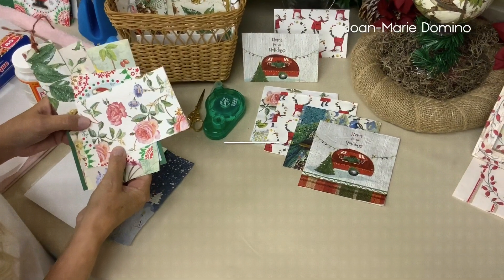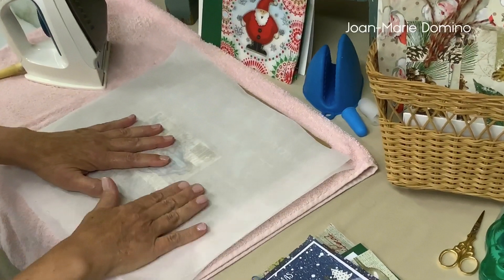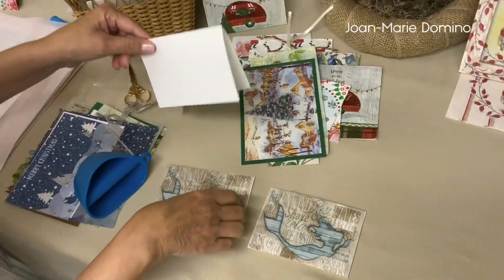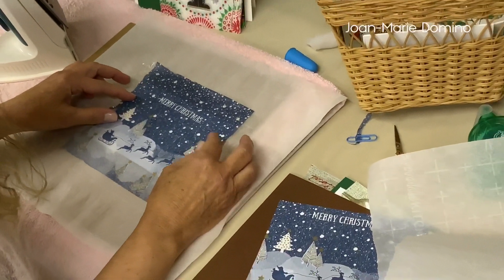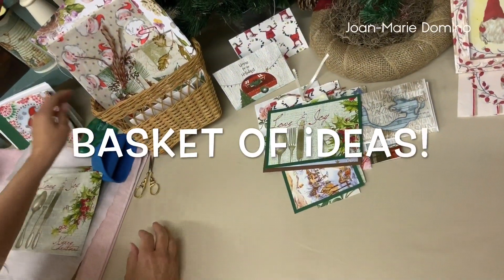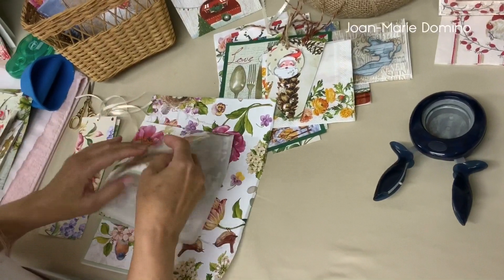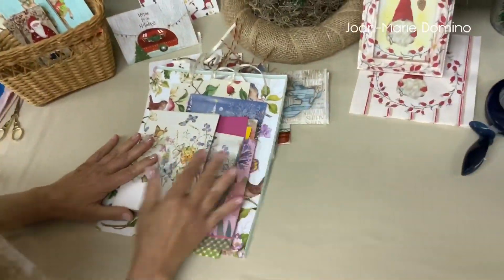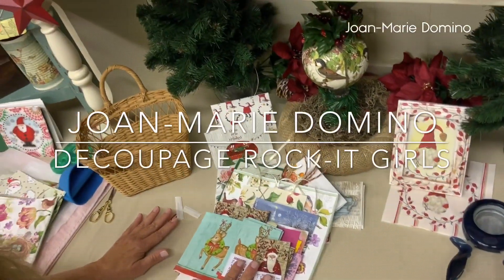Learn the EASY way to make cards with PAPER NAPKINS | NO GLUE | use this iron-on DIY!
In this video I’ll demonstrate the “iron-on” method to adhere your decorative napkins to card stock!
 I’ll take you step by step so you can use your paper napkins to make: Christmas cards, note cards, gift tags, place cards, bookmarks and more! This method is perfect for all paper crafts, rubber stamps, collage, book making, scrapbooking and more!
With this method I will be using plastic wrap instead of Mod Podge decoupage glue.
This is easy and very budget friendly! You only need card stock, cheap Dollar Tree plastic wrap, cooking parchment paper and an iron (An iron put aside for crafting is ideal)
Cards made with napkins are beautiful to look at and have a soft velvety feel, much different from scrapbook paper. Napkins are a great alternative to scrapbook paper!
Another great method to use with your paper napkin collection!
So come decoupage with me and let’s do some fun paper crafting! Joan-Marie Domino 😀

Join my Facebook group Decoupage DIY with Joan-Marie Domino

Fiskars Extra large squeeze round paper punch
Silicone finger tip protectors
Memento Stamp Pad Ladybug Red
Memento Stamp Pad Green
Memento Stamp Pad Black